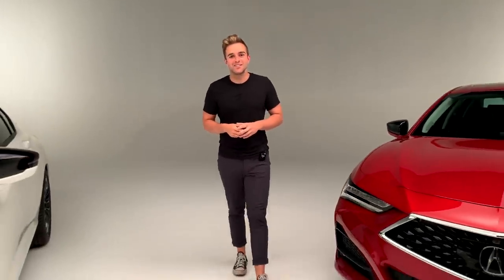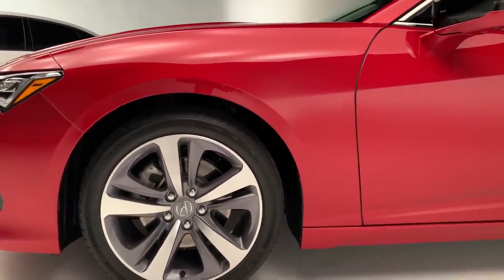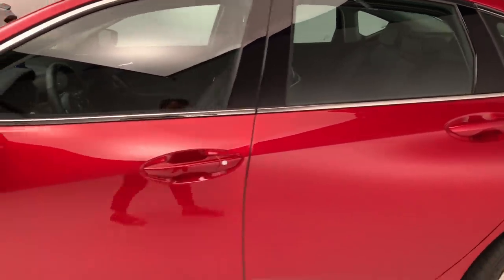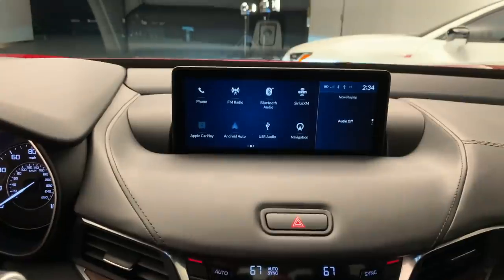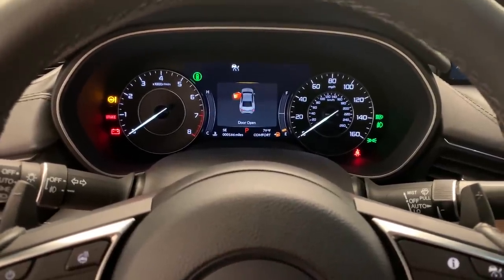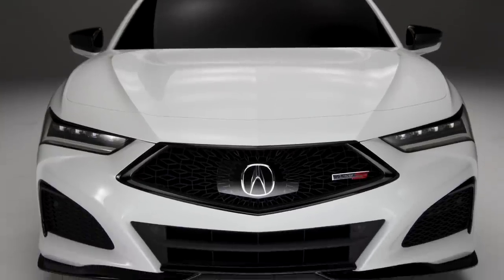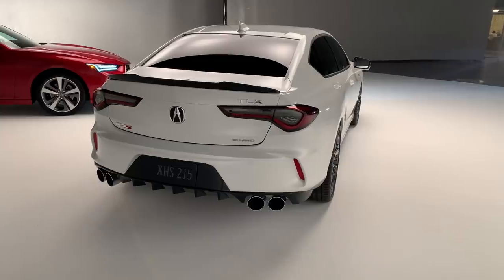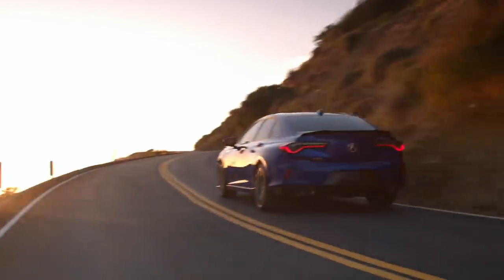Type S Returns! - 2021 Acura TLX Type S First Look (Up-Close Details)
The TypeS is back! Acura is reviving the performance trim for the 2021 TLX. In addition to the new range-topping Type S, the standard TLX gets a full makeover with a fantastic new design language and a much-improved tech suite. Here's a very early first look at the new TLX.